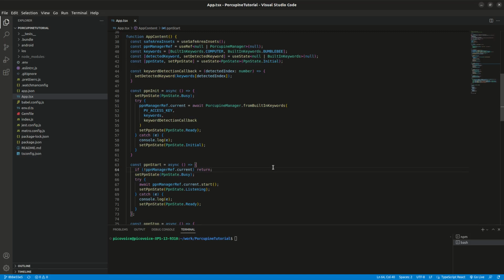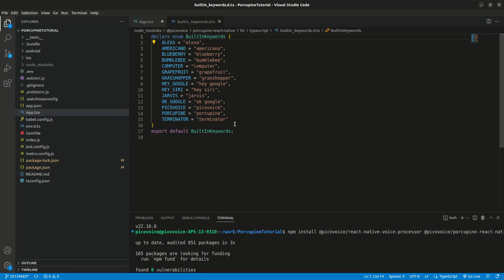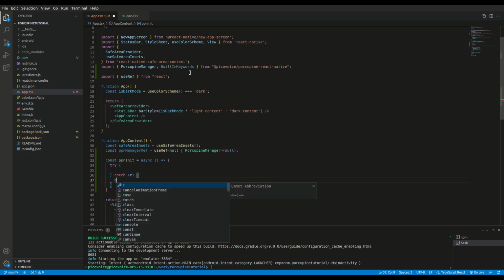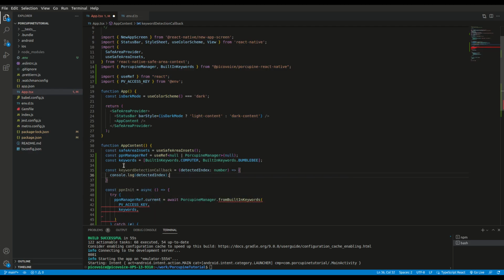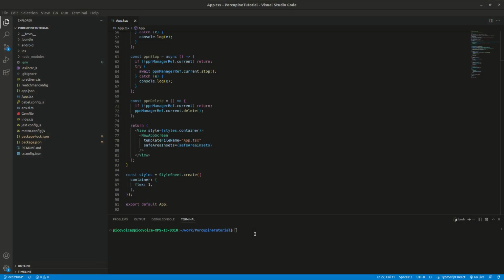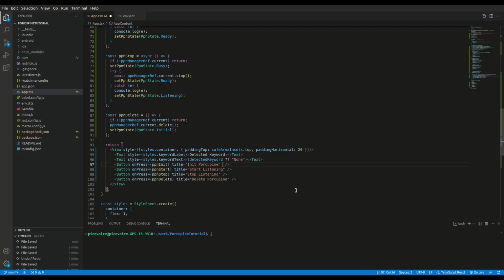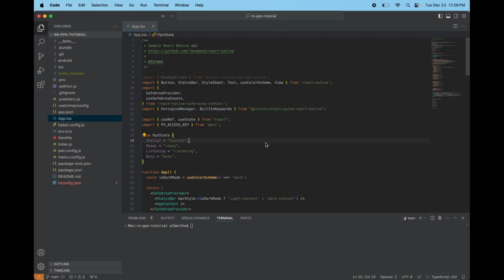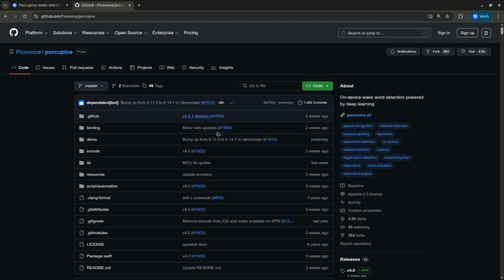How to Detect Custom Wake Words in React Native Apps [Android & iOS]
Learn how to add wake word detection to your React Native app on Android and iOS. In this step-by-step tutorial, we'll show you how to implement voice activation from scratch, apply practical state management patterns, and walk through a fully working demo app so you can apply the concepts directly to your own project.

In this tutorial, you'll learn:
- How to implement wake word detection in React Native (Android + iOS)
- How to structure your app and manage state for voice-driven features

This tutorial is perfect for developers looking to add voice activation and hands-free features to their mobile apps. If you're interested in training custom wake words, please see this tutorial

Chapters
0:00 Intro & Project Demo Preview
0:49 Core Wake Word Implementation
7:47 Add UI
8:17 State Management
10:22 Microphone Permissions
11:10 Android - Project Demo
11:51 iOS - Configure iOS Deployment Target
13:00 iOS - Project Demo
13:21 Conclusion & More Resources

Related resources:
- Blog: How to Add Wake Word Detection to React Native Apps